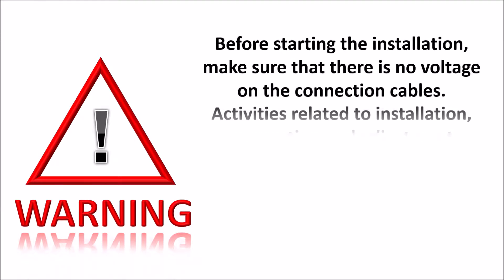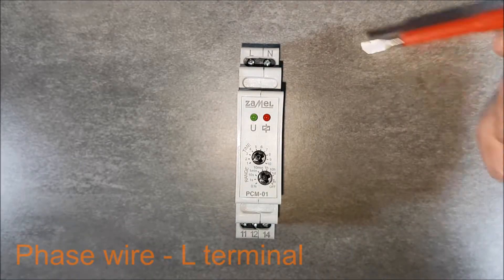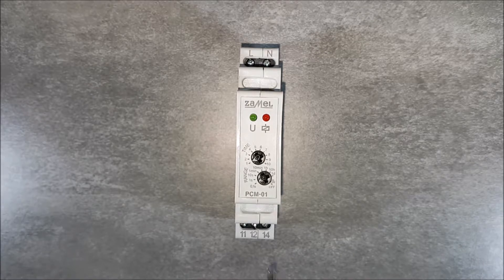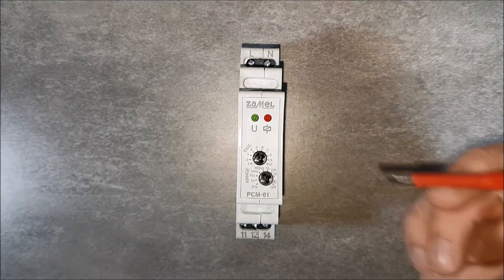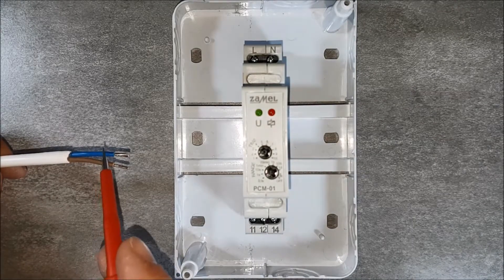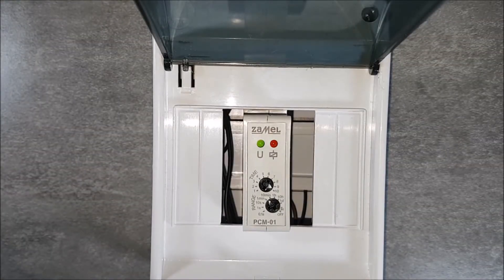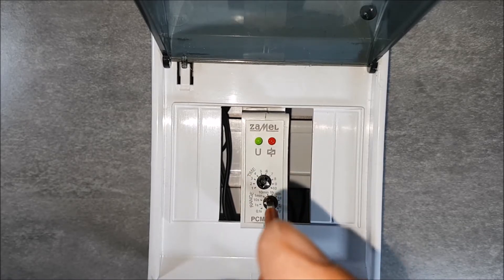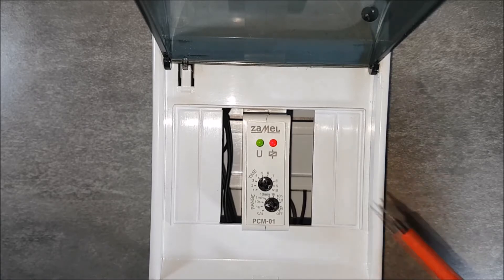TIME RELAY: "SWITCH ON DELAY" 230V AC, 16A NO/NC, TYPE: PCM-01 EXTA ZAMEL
The one mode time relay PCM-01 has a delayed switch on function (reversive) in automation and control systems. The relay is released by power supply voltage. It has a wide time adjustment range from 0,1 s to 10 days. Additional ON/OFF functions enable constant switch on, switch off of the output (load). The system has the indicators of power supply voltage, relay mode, and time measure with the help of red LED diode.

Manufacturer:
43-200 Pszczyna
POLAND